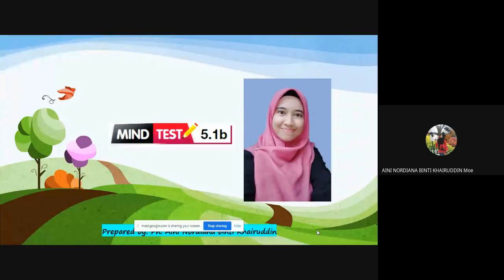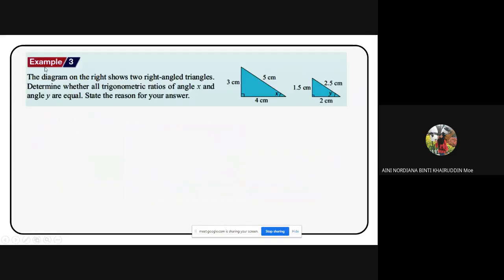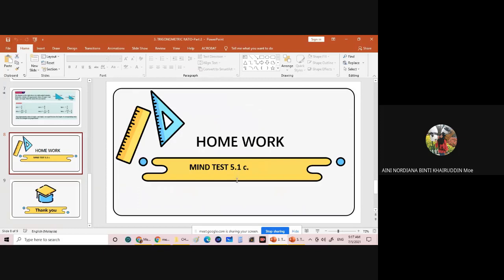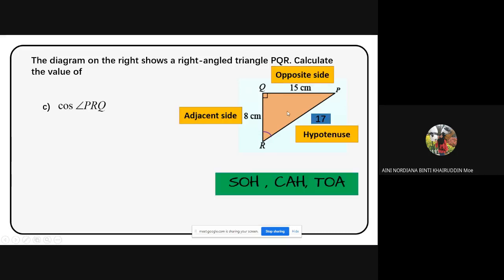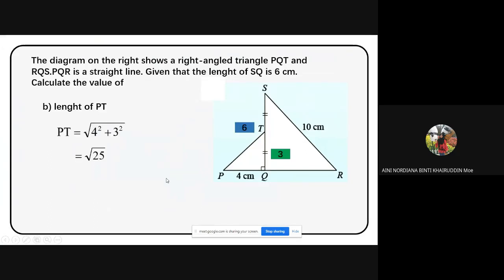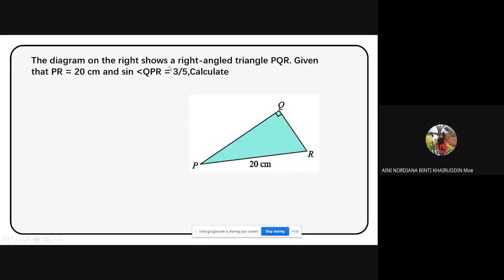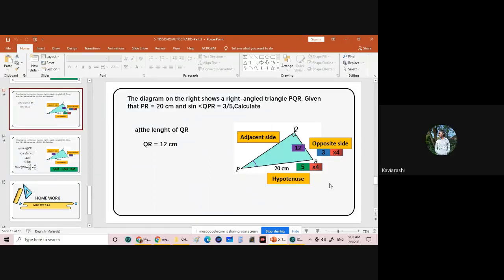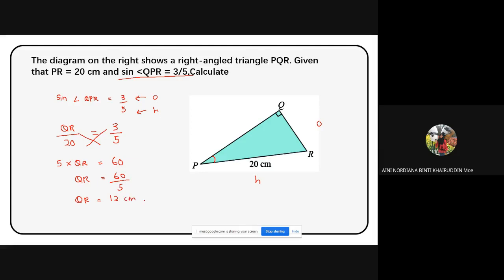GM Math class 3 Anggerik (7.5.2021)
Chapter 5 Trigonometric ratio Form 3